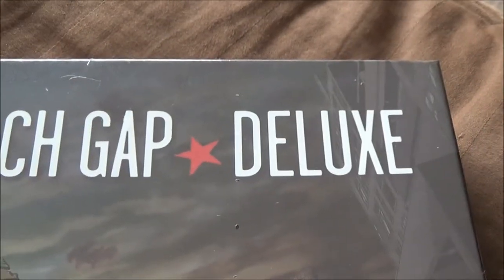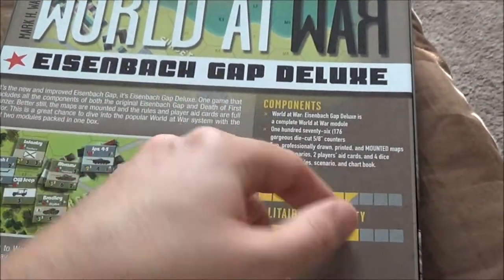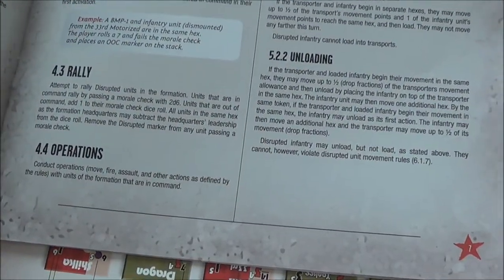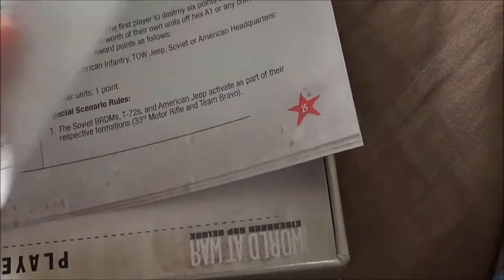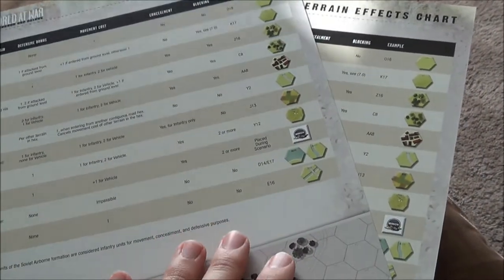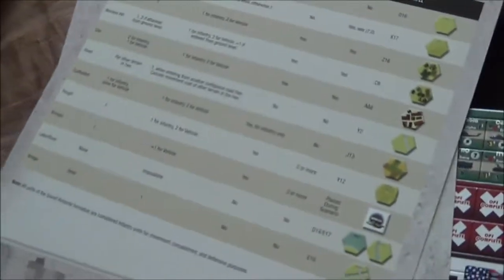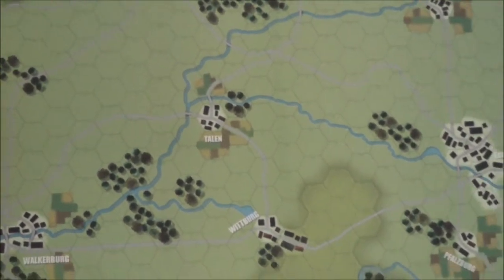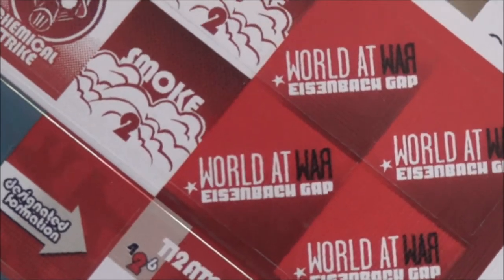World at War: Eisenbach Gap - Deboxed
We open Lock n Load Publishing redux of Eisenbach Gap.
Spoilers: it's pretty.